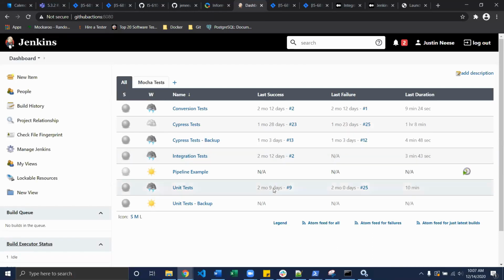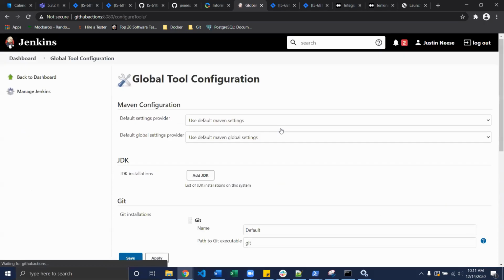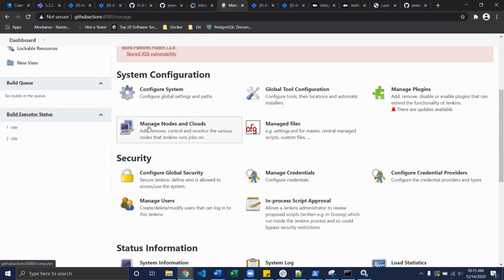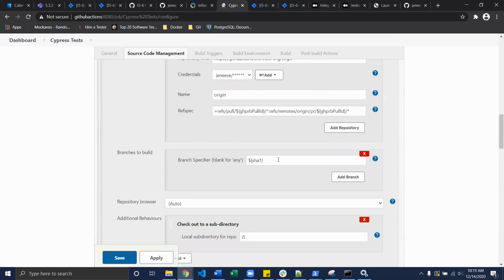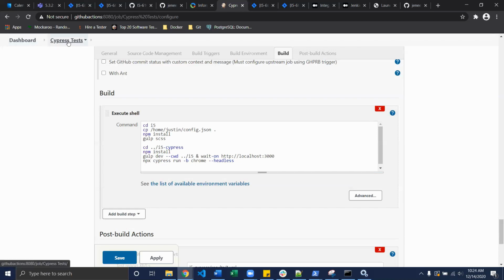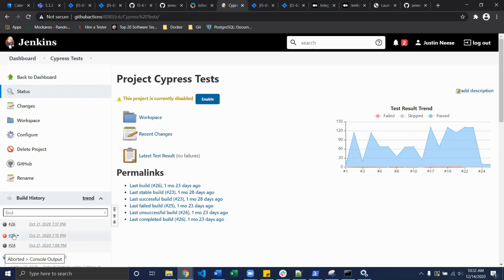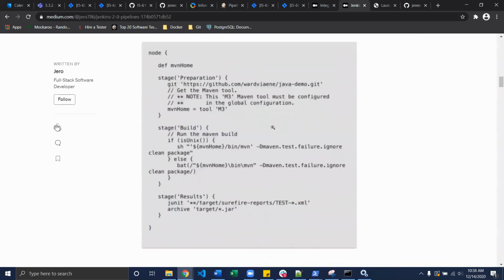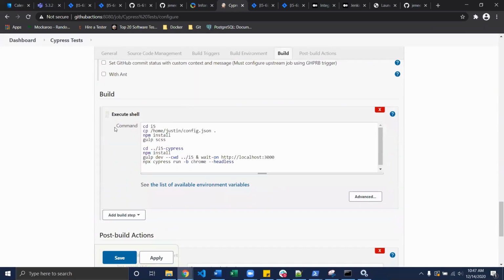Jenkins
01:05 - Manage Jenkins
01:17 - Manage Plugins
03:29 - Search for Plugins
03:51 - Advanced Plugins
04:12 - Global Tool Configuration
06:36 - Configure System
08:27 - Manage Credentials
09:14 - Manage Users
09:33 - System Log
10:27 - Making a Job
11:09 - Cypress Tests
13:40 - Source Code Management, Build Triggers, etc.
16:53 - Workspace
18:31 - Job Sidebar Options
20:43 - Failed Tests
23:15 - Freestyle & Pipeline
26:28 - Overview
28:51 - Comparing Jobs